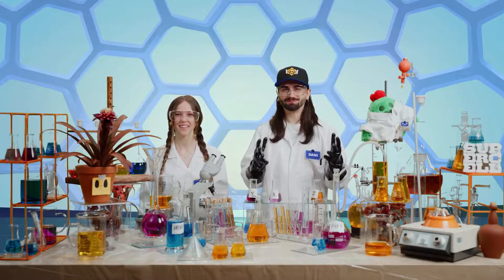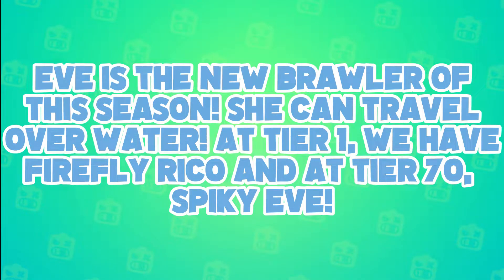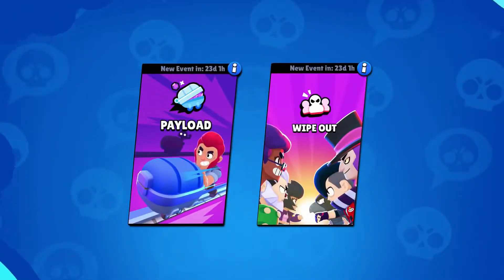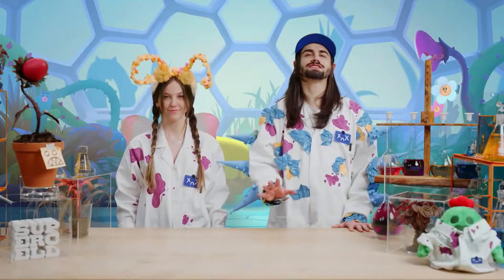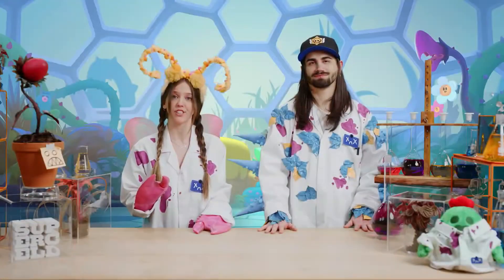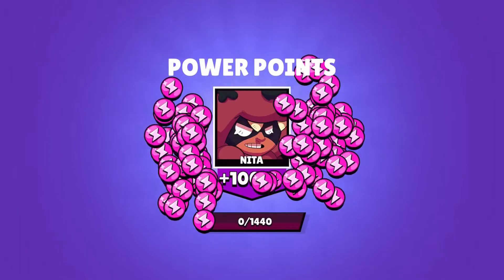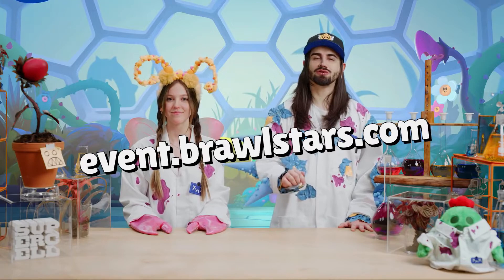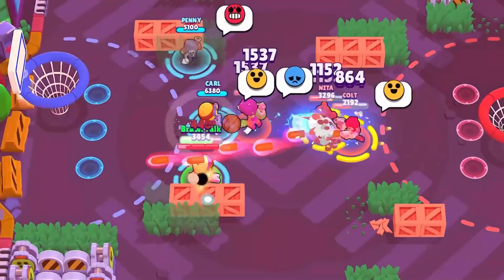New Biodome BRAWL TALK Breakdown - All You Need to Know!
This material is unofficial and is not endorsed by Supercell.